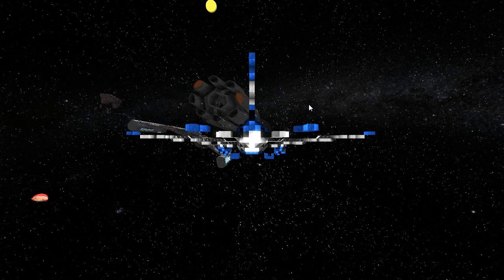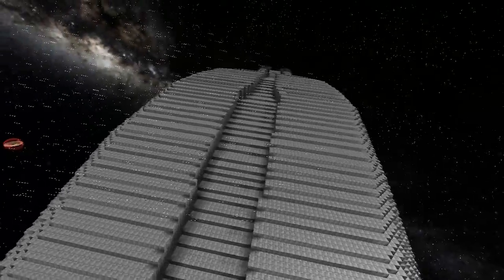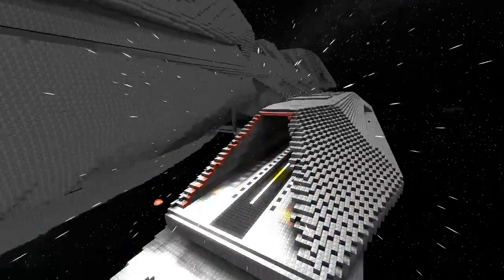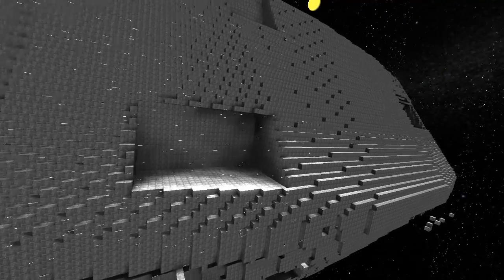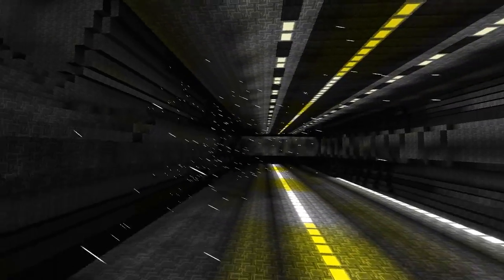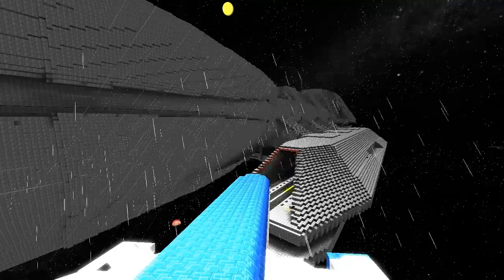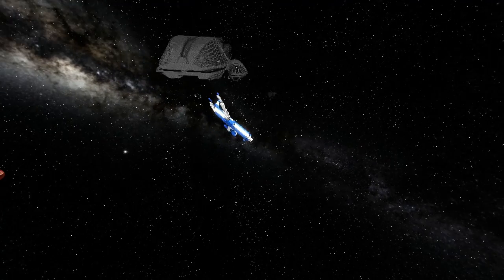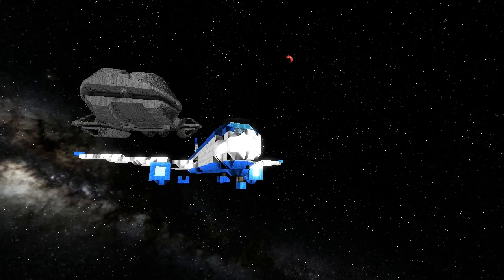Starmade Ep295: Pegasus by ChaosSurveyor [SMedit WIP]